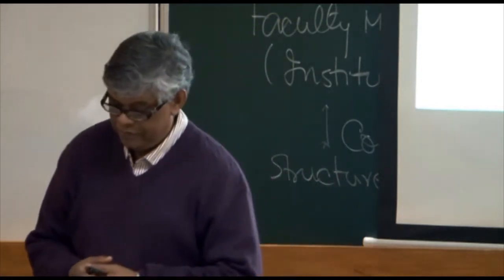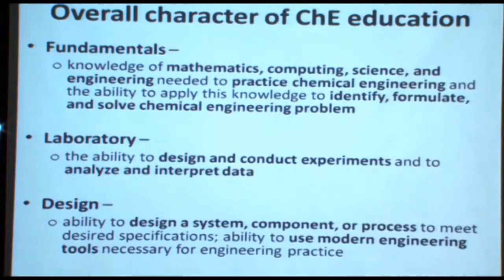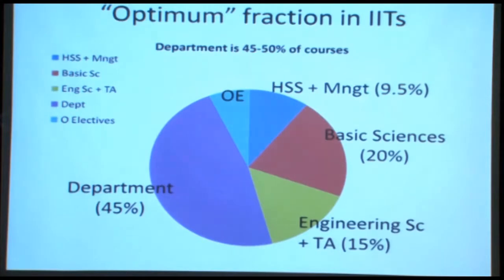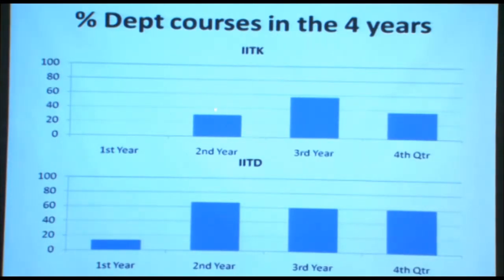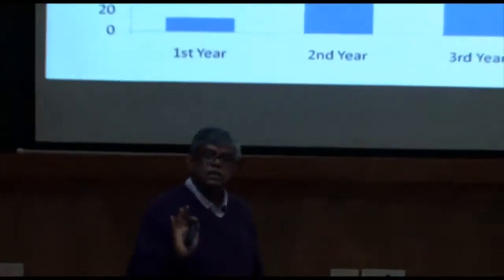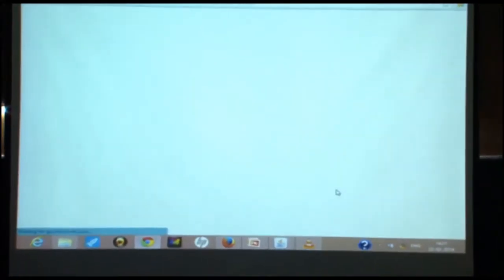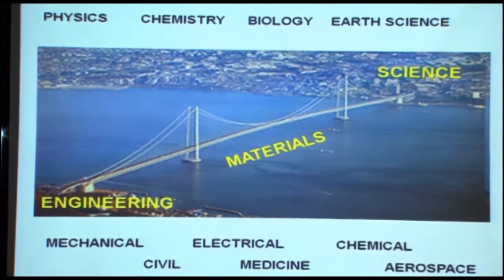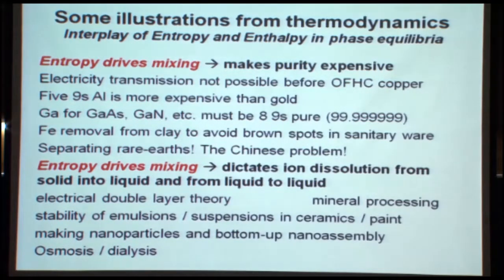Discussion on UG cirriculum and CHE of Some IITs and expert talk on material Sciences by Goutam Deo